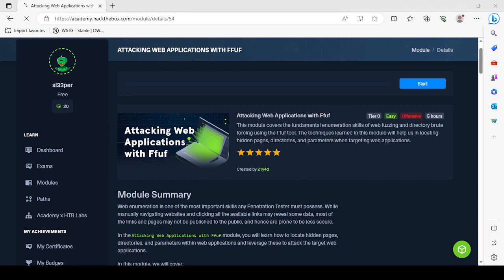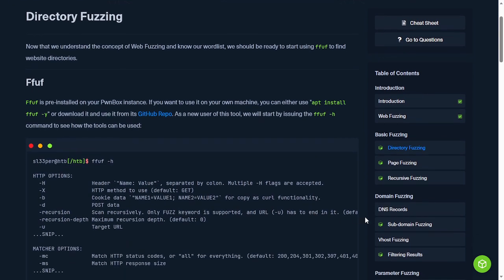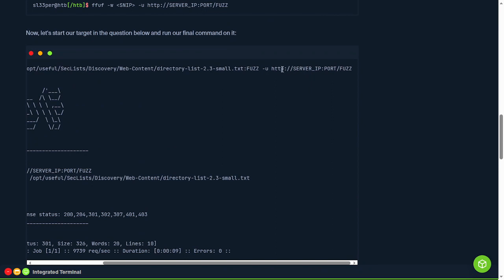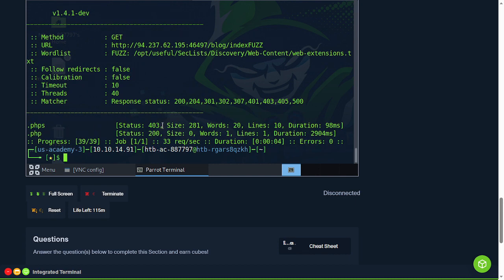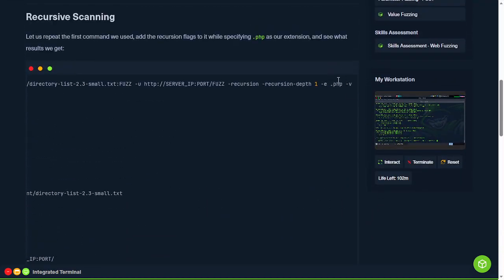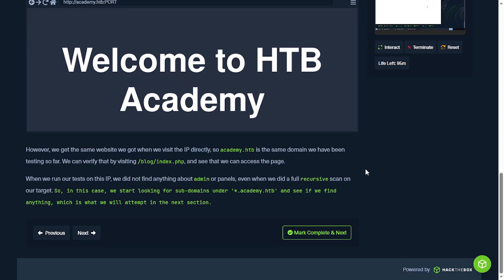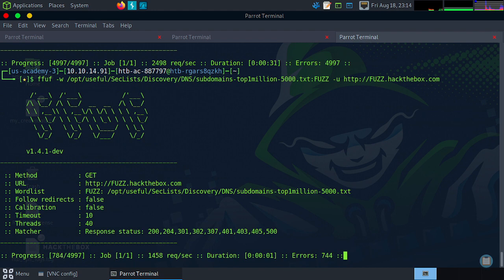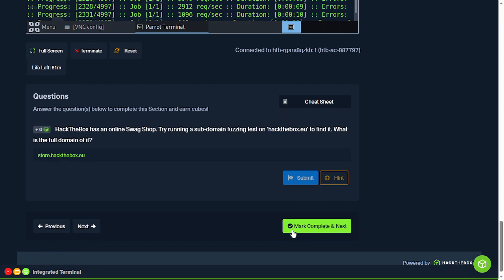Attacking Web Applications with Ffuf (Part One) - Bug Bounty Hunter Job Role Path HTB CBBH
Time Stamps

0:00 Intro
0:14 Module Summary
1:15 Introduction
2:32 Web Fuzzing
7:04 Directory Fuzzing
15:16 Page Fuzzing
23:09 Recursive Fuzzing
32:30 DNS Records
35:41 Sub-domain Fuzzing
49:39 Outro